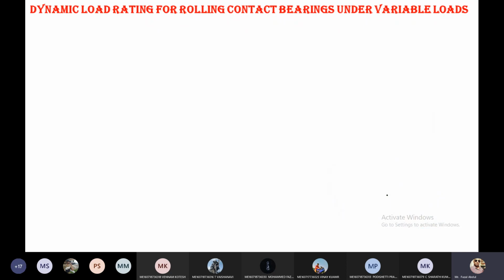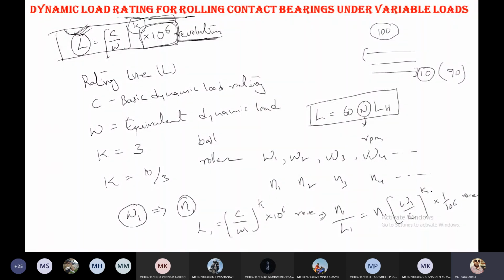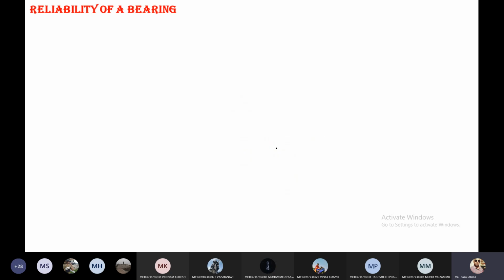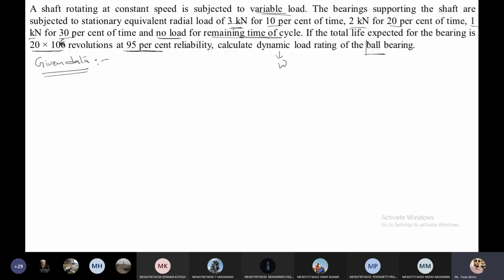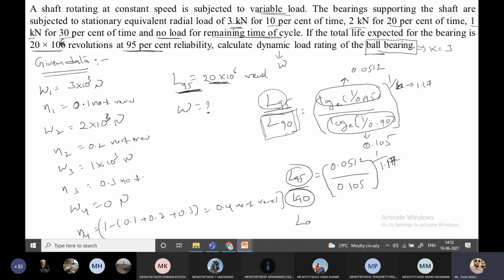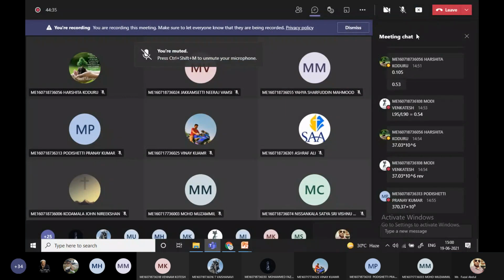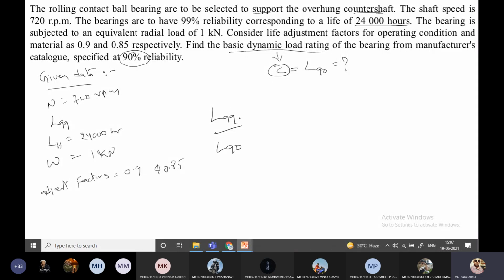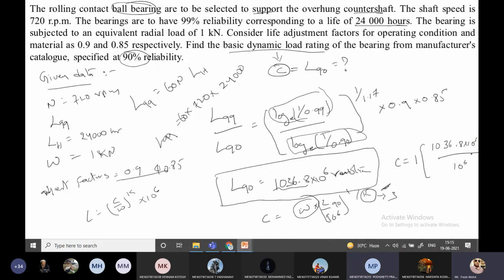Design of rolling contact bearing